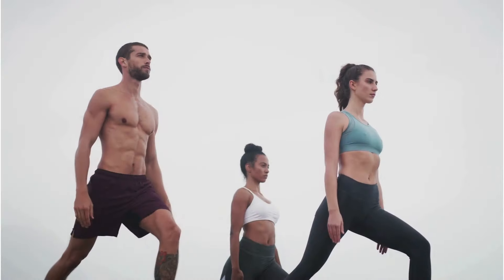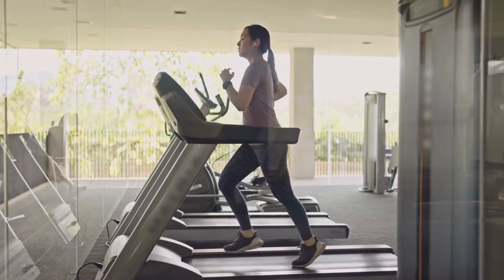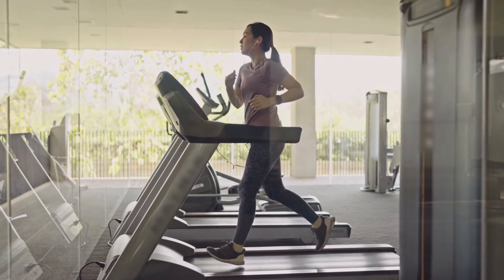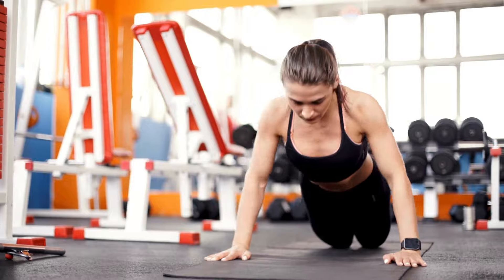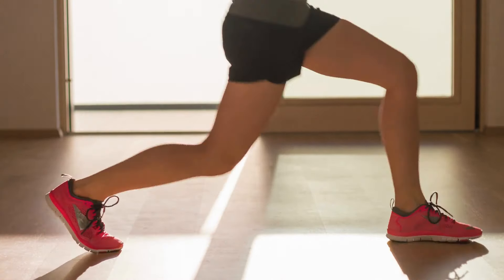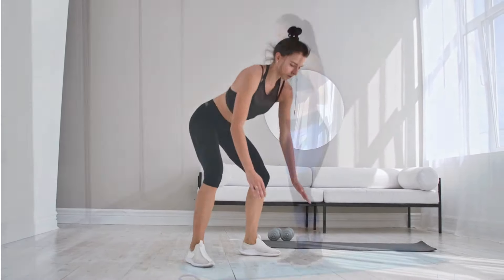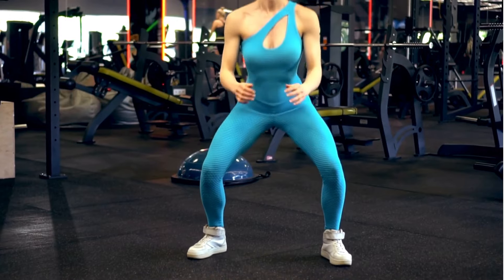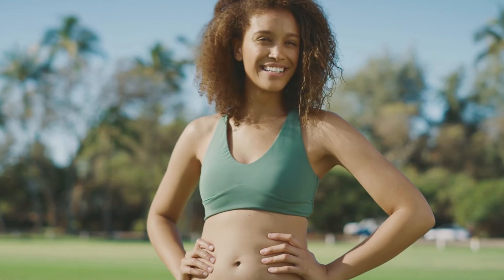5 Exercises For Women That Will Transform Your Body In Just 4 Weeks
5 Exercises For Women That Will Transform Your Body In Just 4 Weeks

Welcome to Active Body Insights, your go-to source for fitness inspiration and expert guidance! In this video, we're unveiling a game-changing workout plan designed specifically for women. Get ready to embark on a transformative journey with our top five exercises that will reshape your body in just four weeks!

With dedication and consistency, these targeted exercises will help you achieve remarkable transformations in just four weeks. Say goodbye to excuses and hello to a stronger, fitter, and more confident you!
It's time to take your fitness journey to the next level and unleash your full potential!